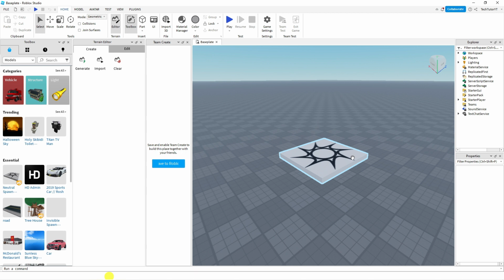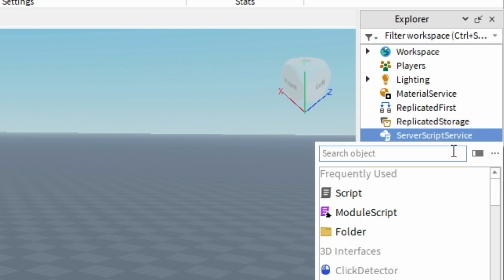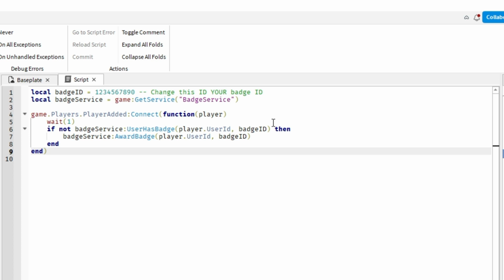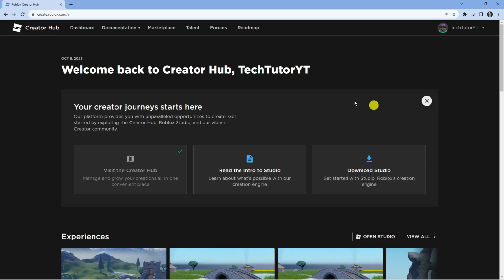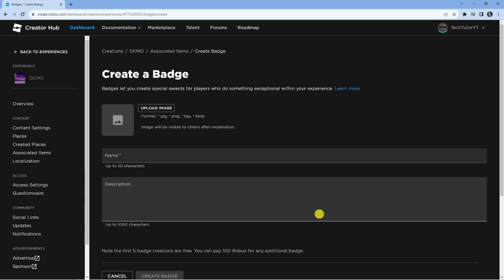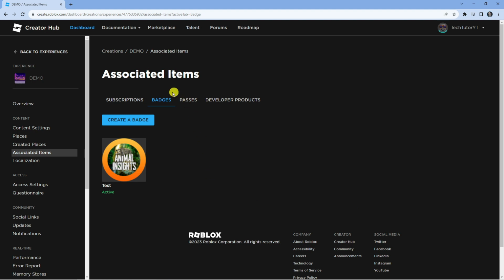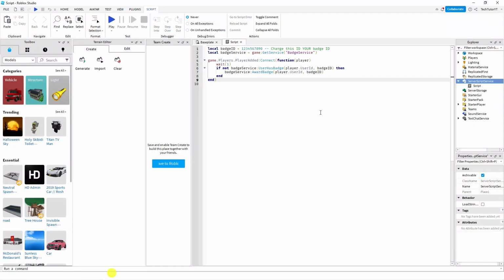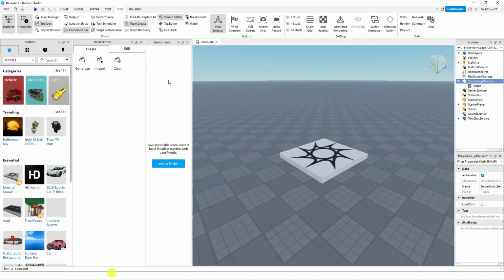How To Make A Welcome Badge In Roblox Studio